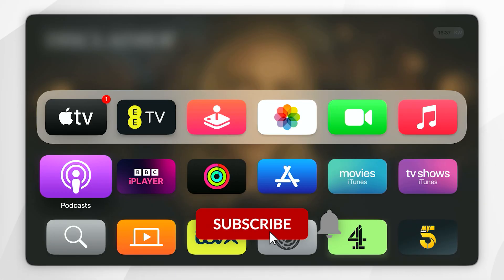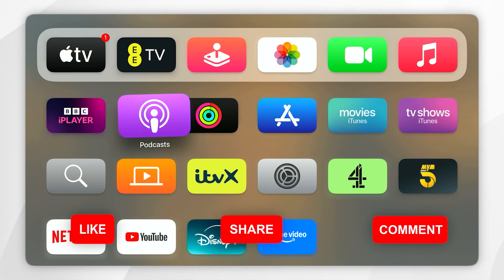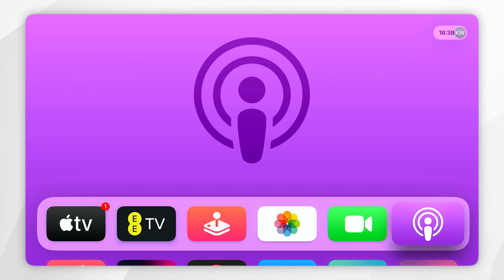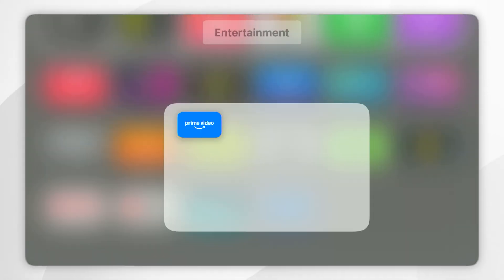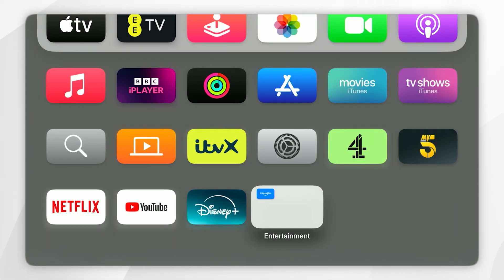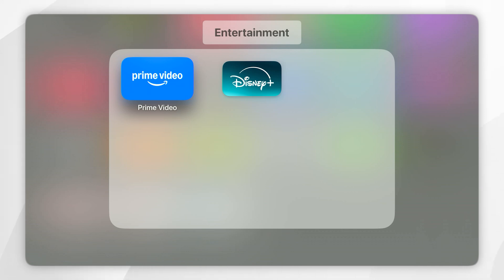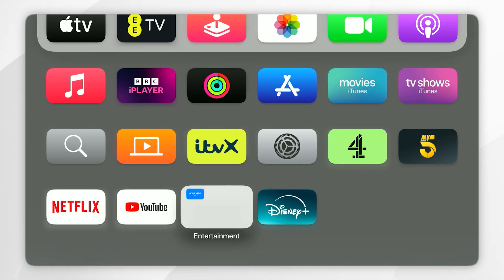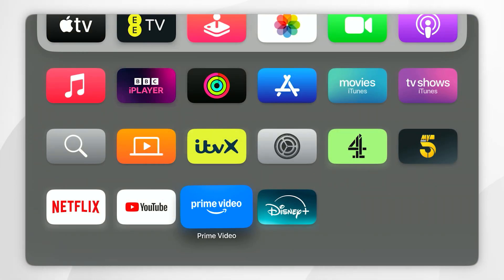How To Move Home Screen Apps On Apple TV | Easy Guide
Today, you will successfully learn how to move and organise  the home screen apps on your Apple TV. Organizing and moving home screen apps on your Apple TV enhances accessibility and personalizes your viewing experience. Create a streamlined layout by prioritizing your favorite apps, making it easier to find content quickly. A well-organized home screen helps you enjoy seamless navigation and efficient browsing!